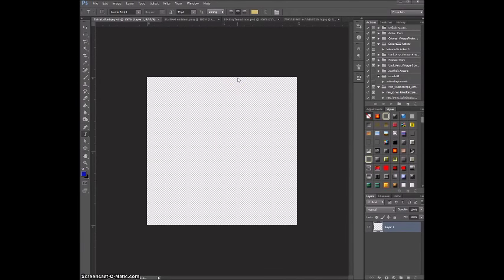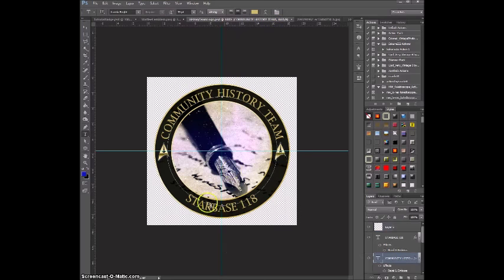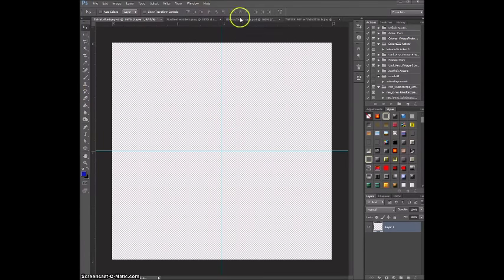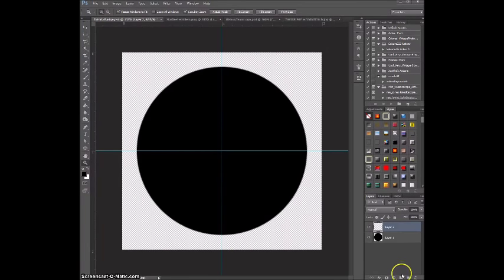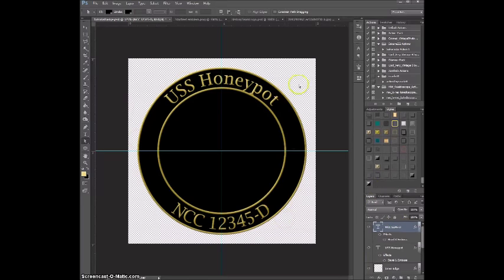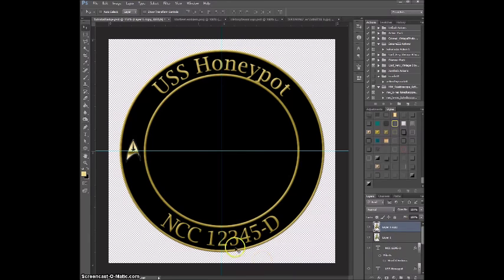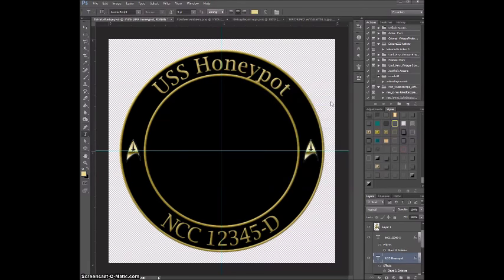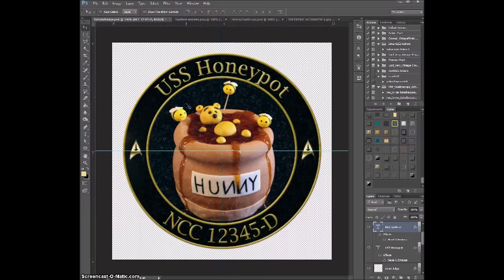UFOP: SB118 Tutorials - Badges and logos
This has been another request, and I am going to show you how I make Badges and logos as we use them in our game for ships and teams etc. We are utilizing the ellipse path tool a lot in this, including a trick on how to work with text on a path.